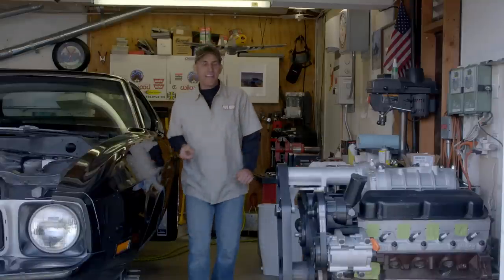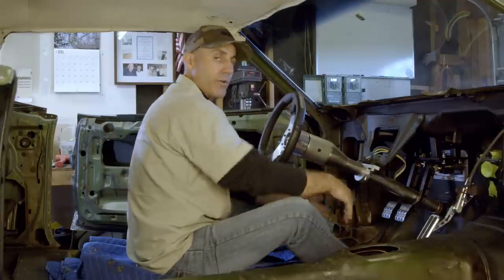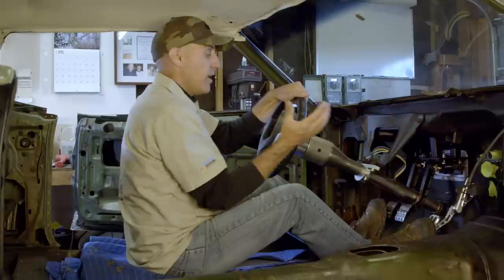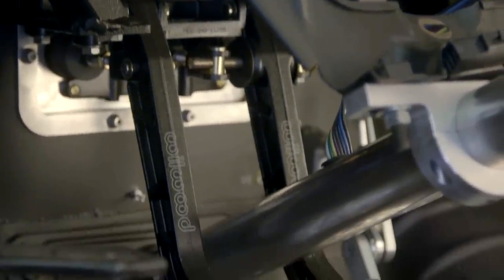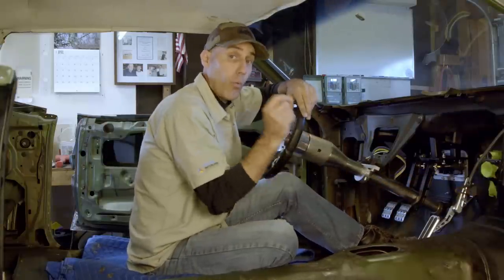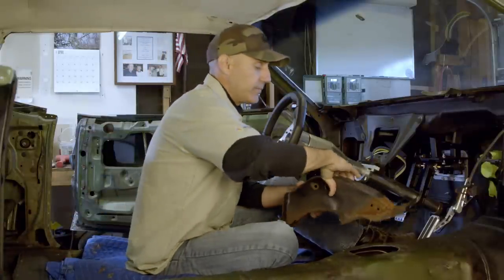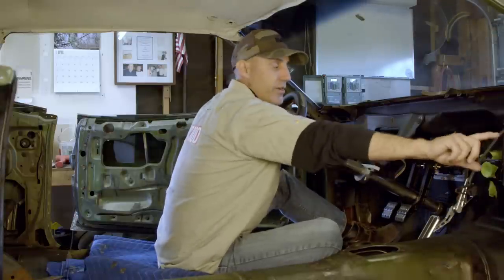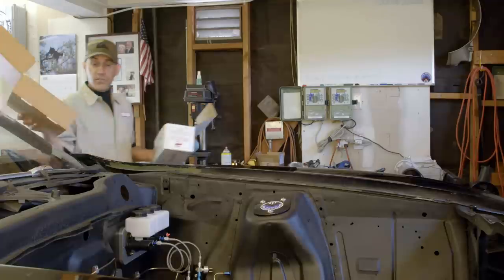Wilwood Clutch and Brake Pedal Conversion - Firewall Mount Triple Master Cylinder Assembly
The manual shift conversion on the 1973 Mustang takes a giant step forward with the installation of the Wilwood Brake and Clutch Pedal assembly!  The trick part that helps make the install a little easier for the home builder is the new Firewall Mount Kit from Wilwood, part number 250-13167, that helps locate the pedals in just the right position around the steering column.
In this video, I'll explain how to measure and mount the whole assembly in just about any car.  All it takes is a little common sense, ingenuity and light fabrication skills.
The pedal assembly used in this application is the Forward Mount, 6.25:1 ratio, Adjustable Triple Master Cylinder.  Part number 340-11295.
With this highly tune-able piece in the car, I can now dial in the driving controls to my personal taste.  Plus, I wanted to not only convert the car from automatic transmission to a manual shift, but I wanted to make sure it was a hydraulic clutch mechanism as well.  This unit solves both tasks...and looks amazing.
After a lot of shopping around, I found a Lokar throttle pedal that worked perfect for this application.  The pedal is designed for the earlier Mustangs but fits this setup well.